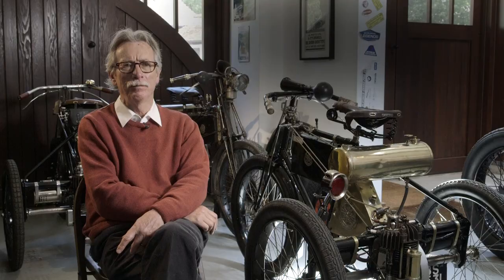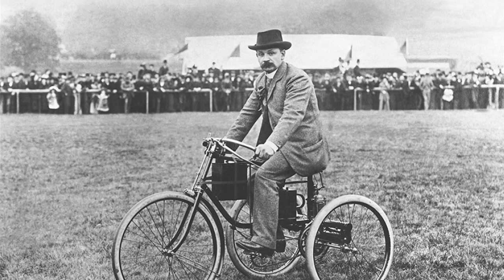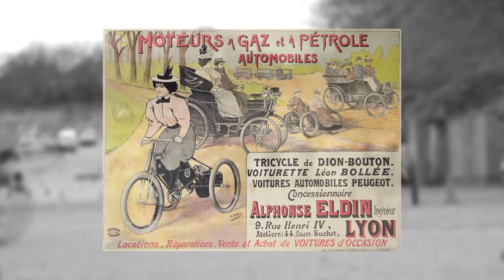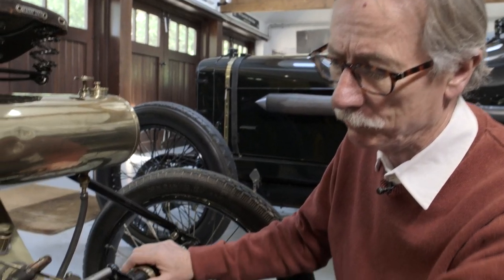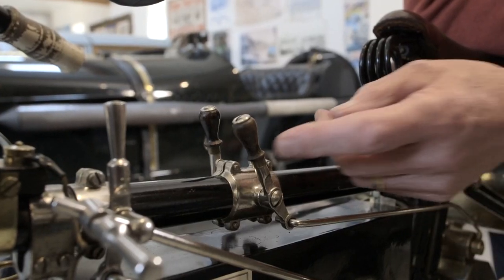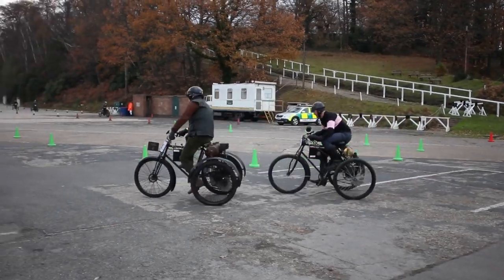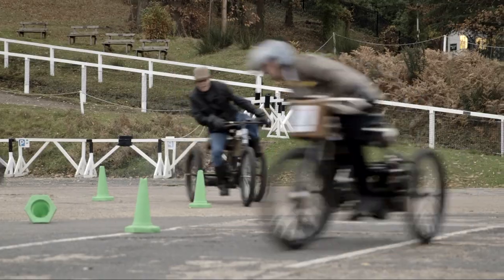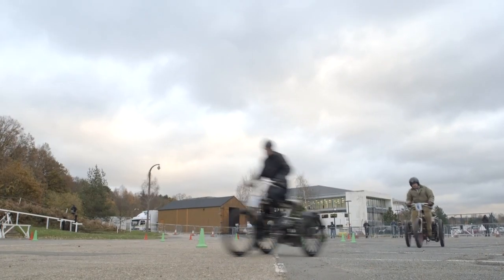Tricycles - De Dion Bouton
A fascinating insight into the now rare De Dion-Bouton Tricycles.

Nick Pellett from the De Dion Bouton Club UK passionately describes the ingenuity, delevopment and surprising impact of these machines - produced in the late 1800's. De Dion Bouton's pioneering engine design - as seen as seen in these tricycles - was pivotal in the evolution of the combustion engines in the motoring industry.

De Dion-Bouton was a French automobile manufacturer operating from 1883 to 1953. The company was founded by the Marquis Jules-Albert de Dion, Georges Bouton and Charles Trépardoux.

Filmed at the famous Brooklands Circuit, UK